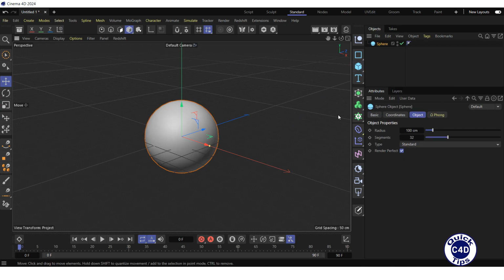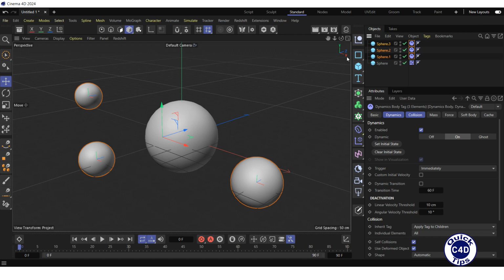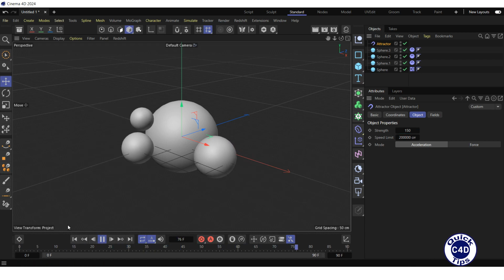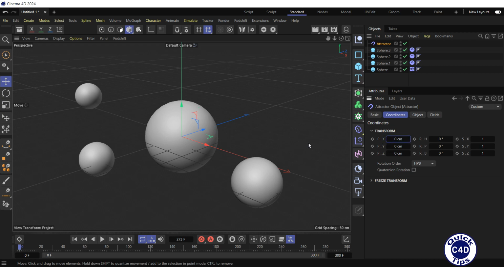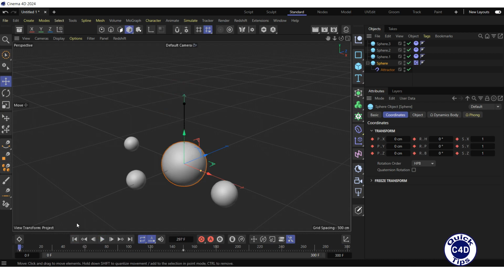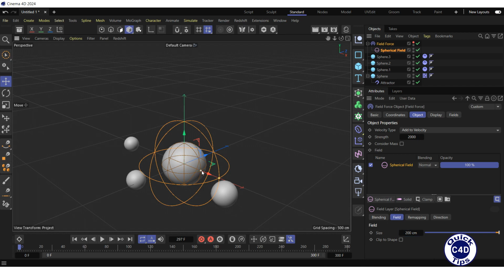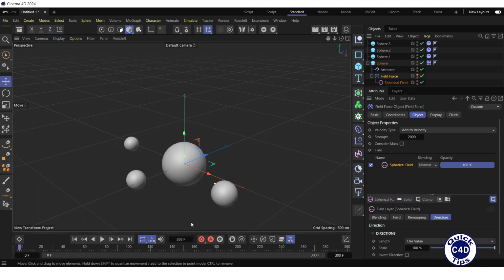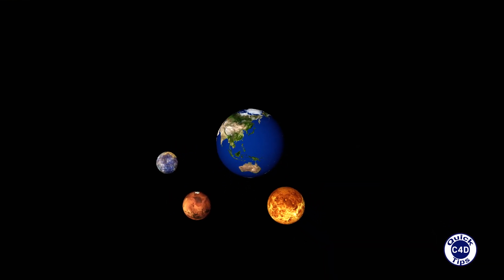Cinema 4D: Attractor and Field Force with Dynamics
How to use Attractor and Field Force with Dynamics in Cinema 4D.
Space scene.